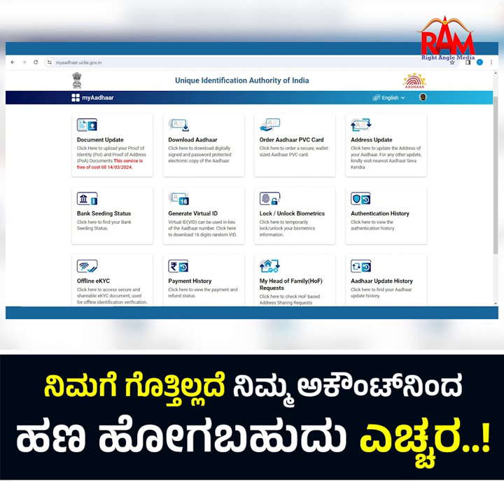ನಿಮಗೆ ಗೊತ್ತಿಲ್ಲದೆ ನಿಮ್ಮ ಅಕೌಂಟ್‌ನಿಂದ ಹಣ ಹೋಗಬಹುದು ಎಚ್ಚರ !